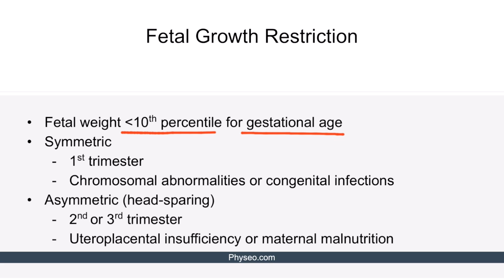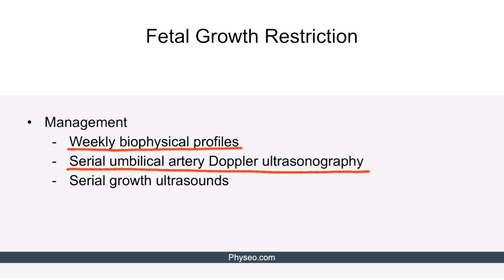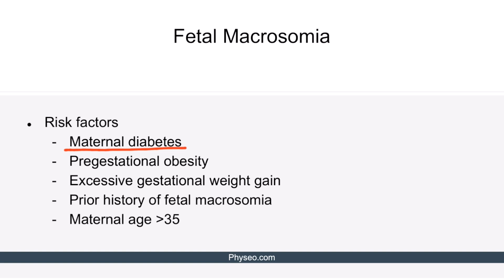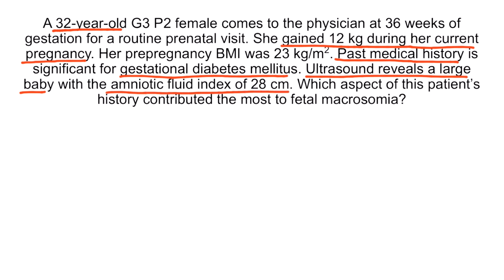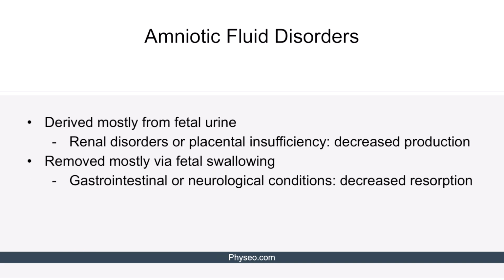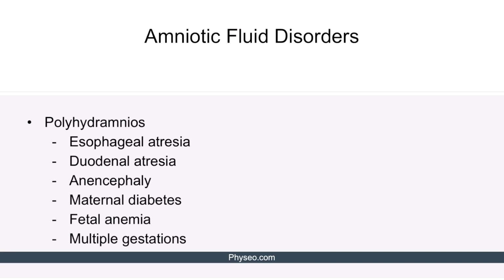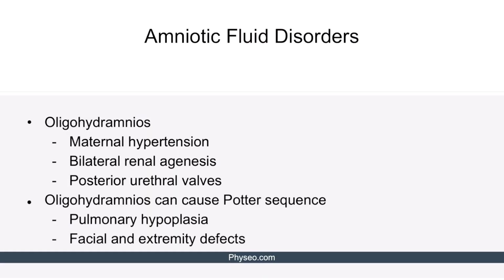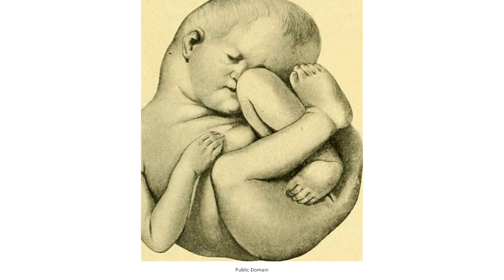Fetal Growth Restriction, Macrosomia & Amniotic Fluid Disorders